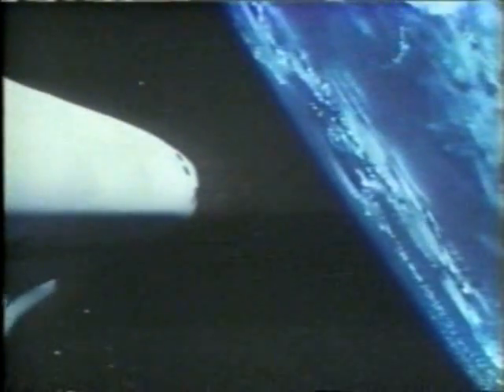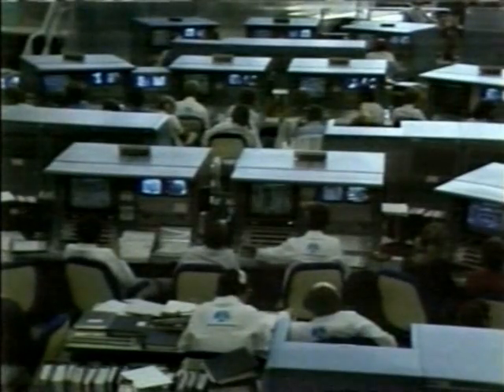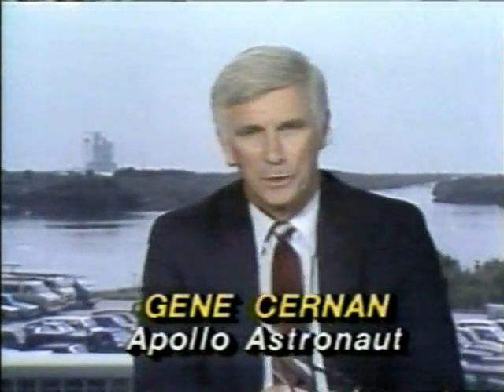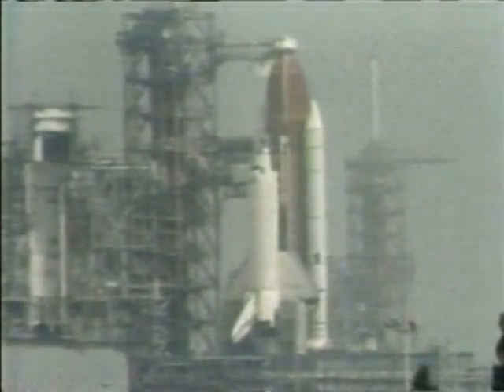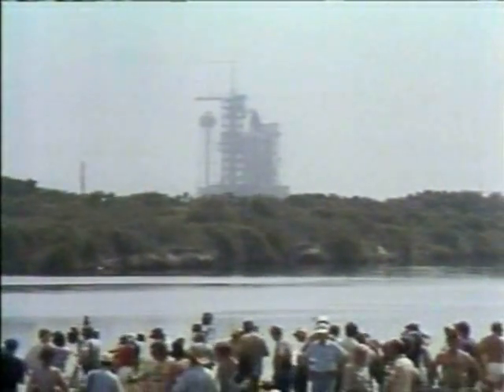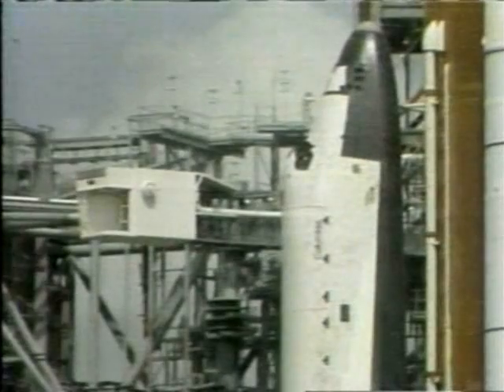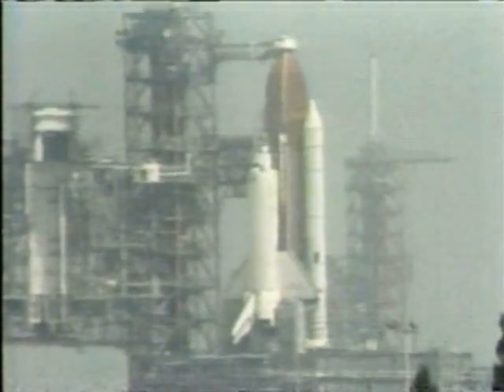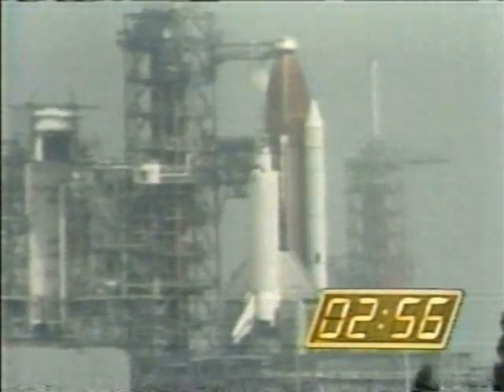ABC News Coverage of STS-4 Part 4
From June 27th 1982 ABC News Covers the 4th Space Shuttle Launch
Reporting: Frank Reynolds, Lynn Sherr ,Jules Bergman and Astronaut Gene Cernan

The STS-4 Crew:

Commander: T. Kenneth Mattingly, Jr

Pilot : Henry W. Hartsfield